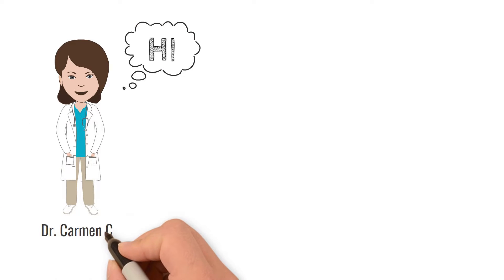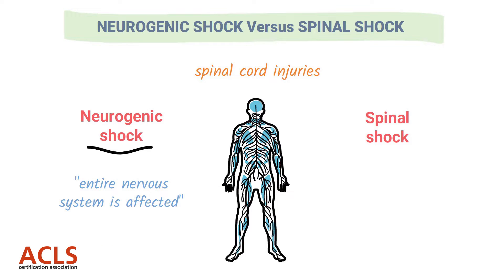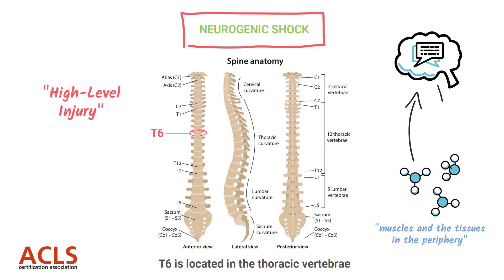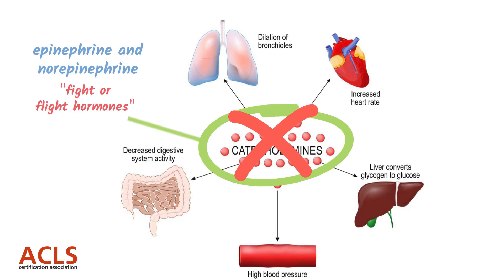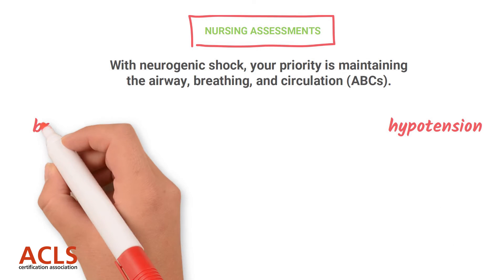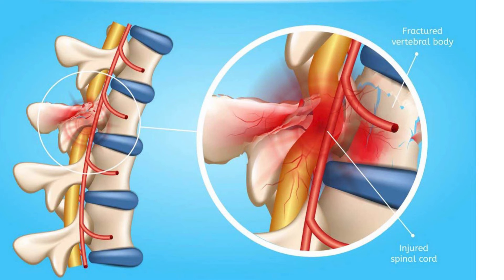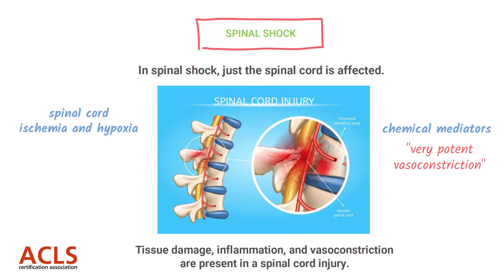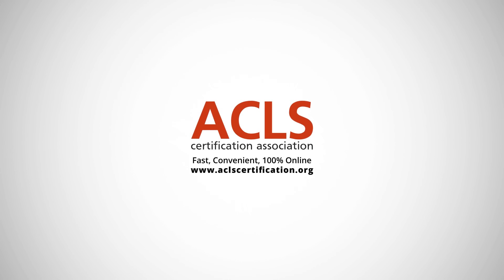Neurogenic Shock Versus Spinal Shock | ACLS Certification Association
Learn about neurogenic shock vs. spinal shock and how to differentiate between these two conditions. This whiteboard video explores the two types of shock that can occur after a spinal cord injury: neurogenic shock and spinal shock. 🧠

We'll break down the pathophysiology of each condition, highlighting the key differences in how they affect the nervous system and vital signs. 🩺 You'll also learn about the essential nursing assessments and interventions for patients experiencing these types of shock.

This video is a valuable resource for nurses, medical students, and any healthcare professional involved in the care of patients with spinal cord injuries.

Chapters
00:00 - Introduction
00:31 - Neurogenic vs Spinal Shock Overview
01:35 - Key Differences and Clinical Presentation
03:16 - Management and Summary